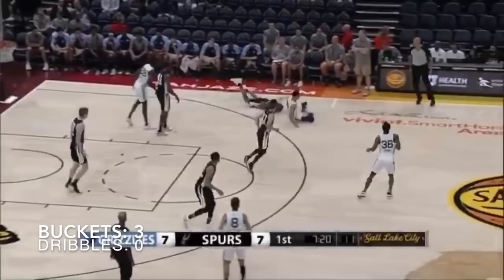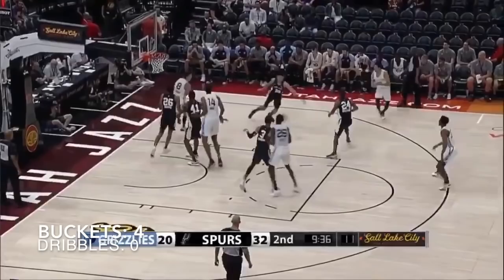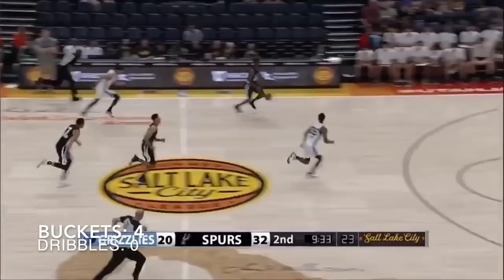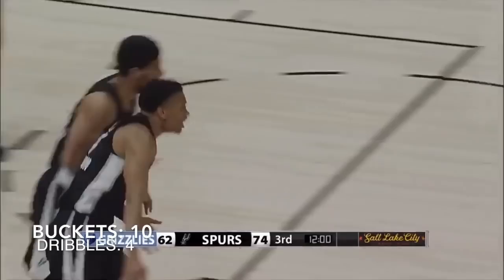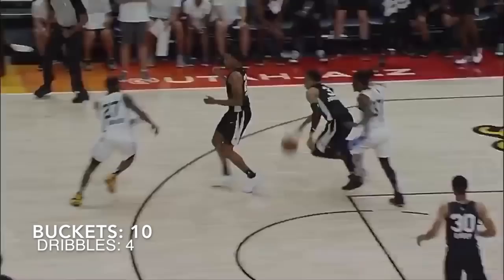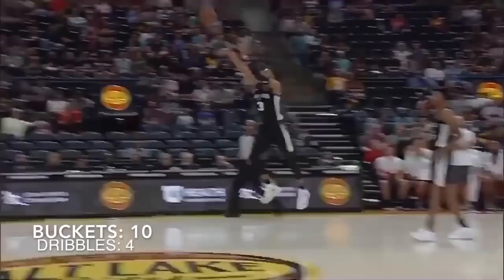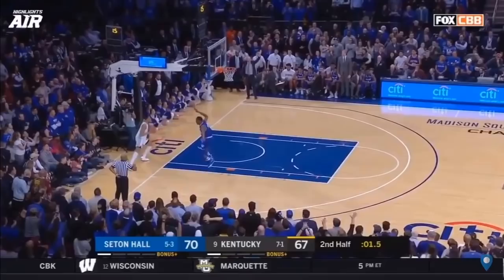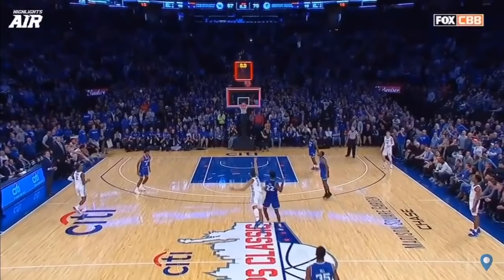Keldon Johnson Drops 29 Points With Just 4 Dribbles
Keldon Johnson was one of the steals of the draft that night. The 29th pick scored 29 points in his second Summer League game with the Spurs, and showed exactly why he's the San Antonio rookie most likely to crack the rotation this season. He said before the draft that Kawhi Leonard inspires him on the court, and it's easy to see flashes of that 2013-14 system player in his game. He finishes, spaces the floor, plays gritty defense and gets out in transition. He also drills 45-foot heaves when the opportunity presents itself.